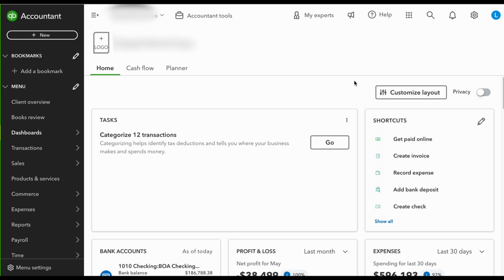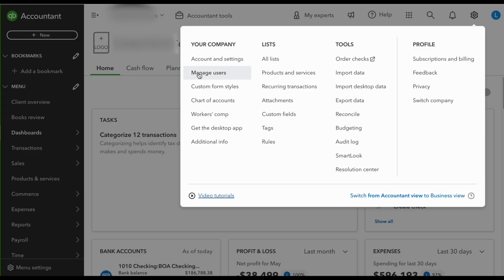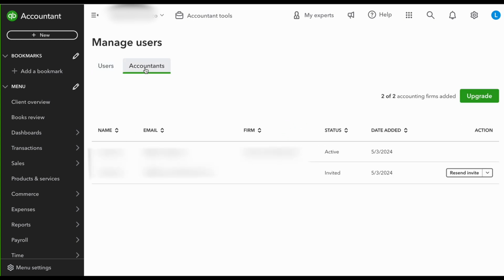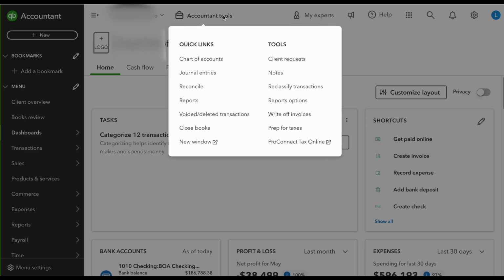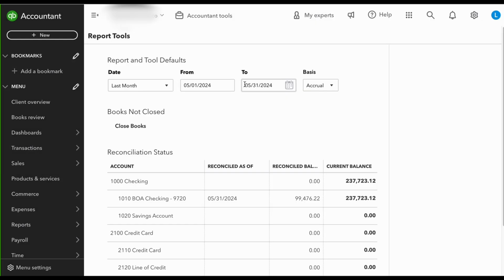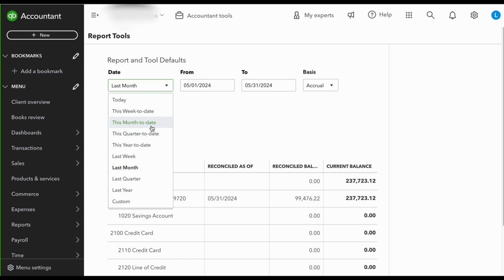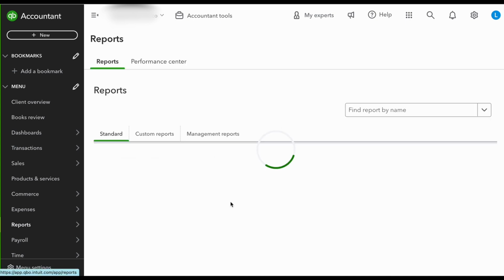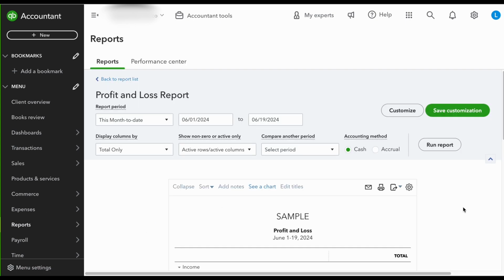Change Default Settings for Reports in Quickbooks Online (QBO)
Need help getting the most out of QuickBooks Online? Having trouble navigating your books? Want to schedule a 1 hour consultation with me? Schedule one with the link here: